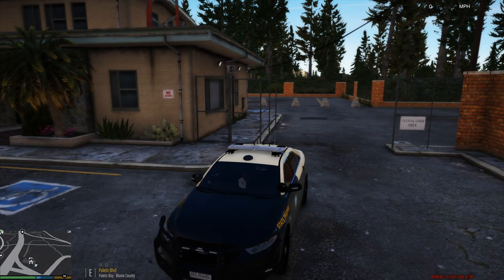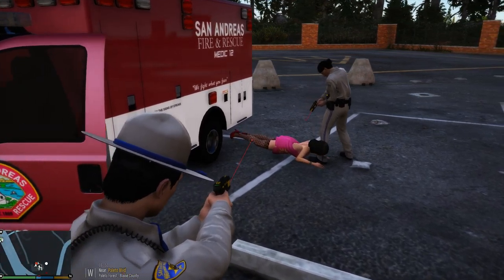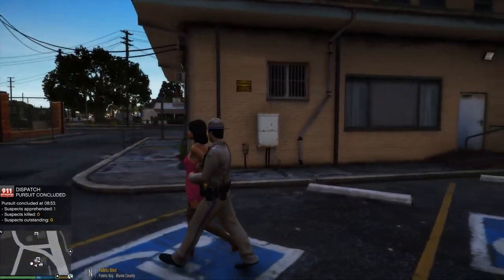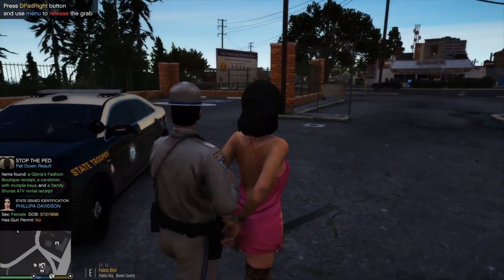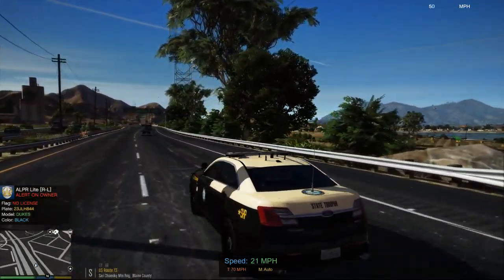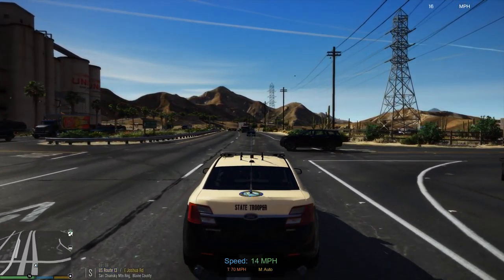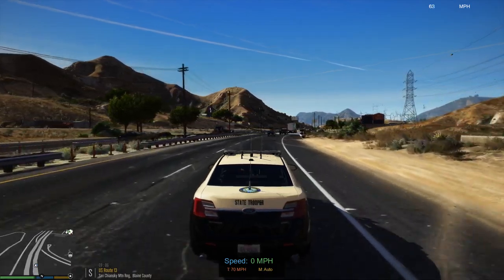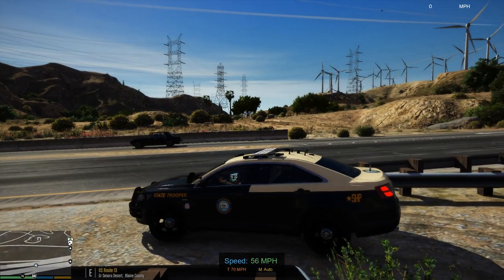Grand Theft Auto V LSPDFR 4.9 DAY67